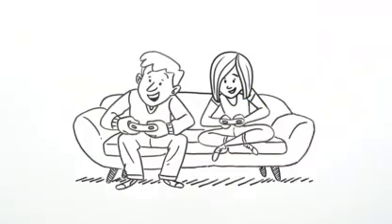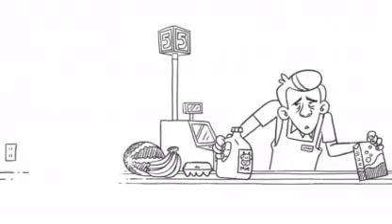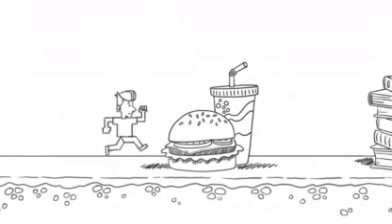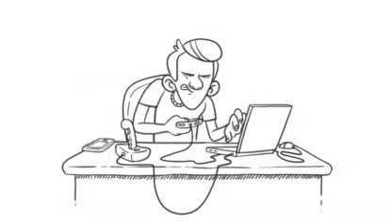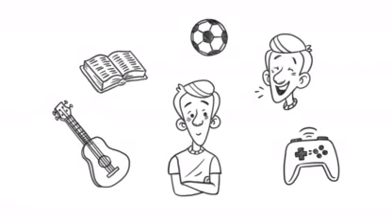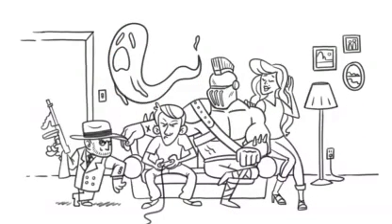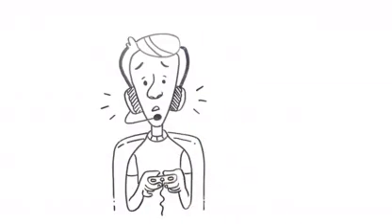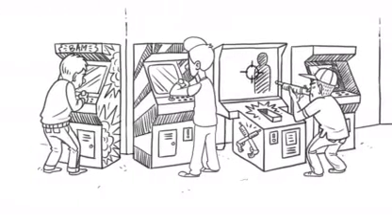video games are you really winning?